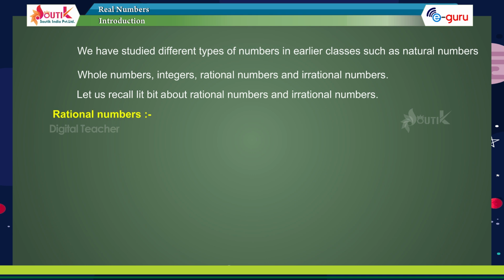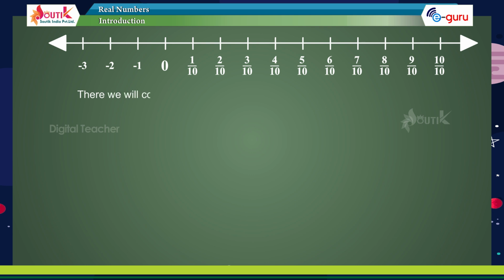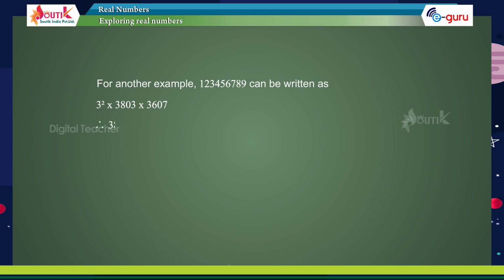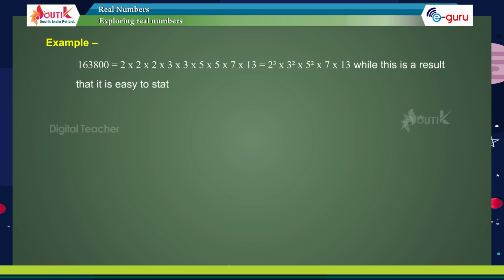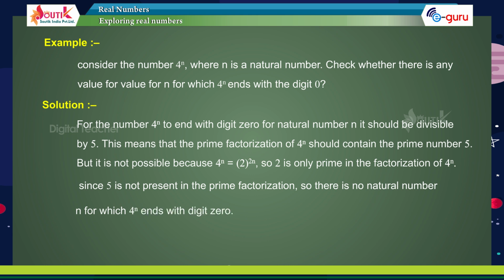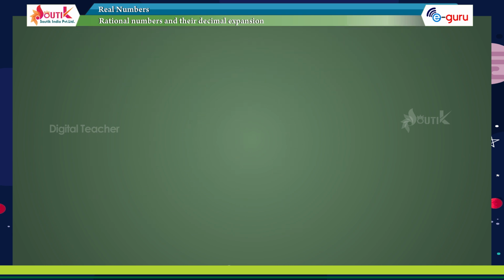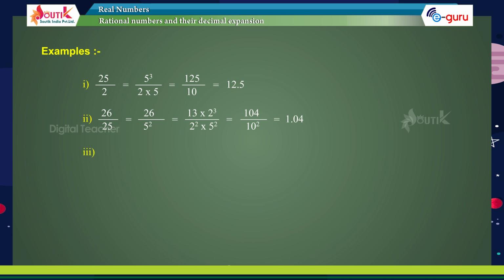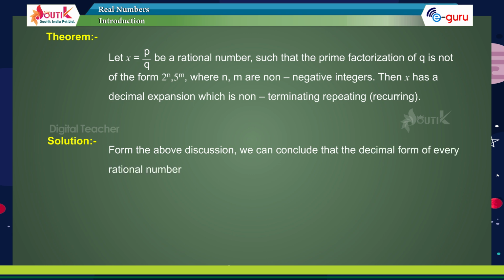Real Numbers | Chapter 1 | 10th Class Mathematics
Real Numbers || Chapter 1 || I0th class - Mathematics

Class 10 Mathematics – Chapter 1: Real Numbers (Part A)
Welcome to today’s lesson! In this video, we will clearly explain the concepts of Real Numbers, including Euclid’s Division Lemma, HCF, LCM, and important formulas you need for your Class 10 exams.

This chapter is very important for scoring high in your maths board exam. Watch till the end for easy tricks, simple explanations, and practice examples!

HCF & LCM (Easy Method)

Important formulas

Solved examples for exam preparation

🎯 Perfect for:

✔ CBSE / State Board Class 10 Students
✔ Exam Preparation
✔ Quick Revision
✔ Concept Clarity